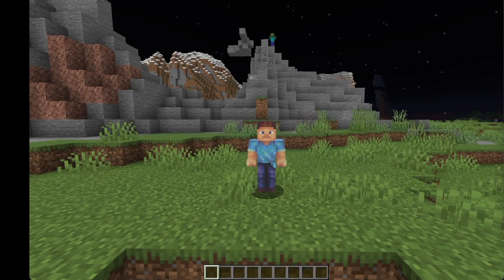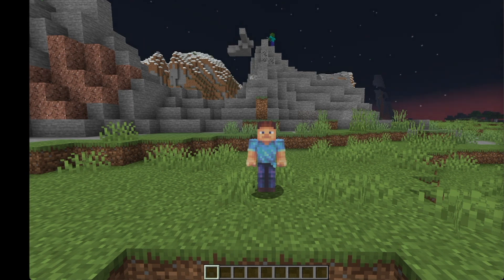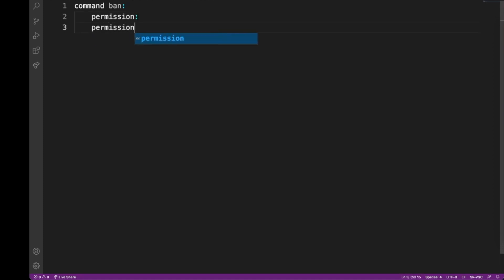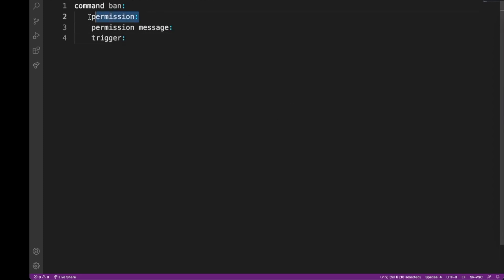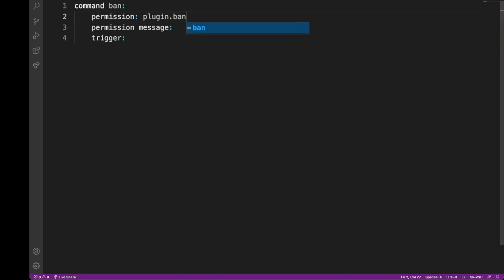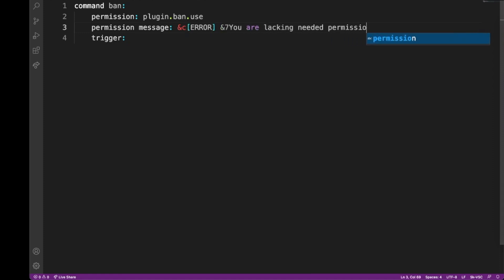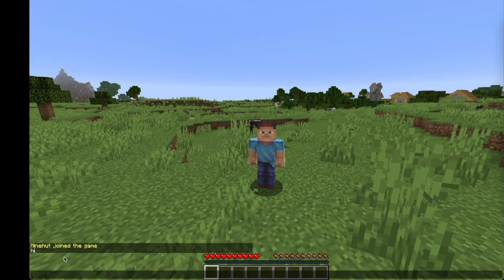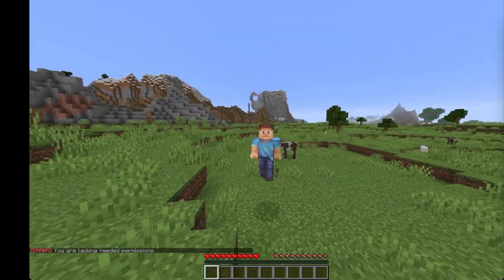Command Permissions | Skripting Tutorials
► In this video, learn how to add permissions to custom commands.